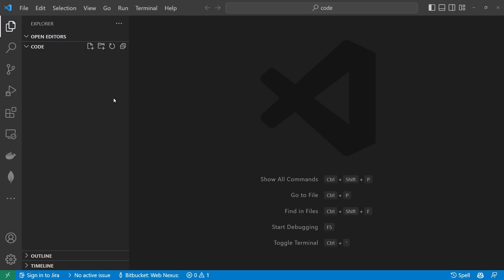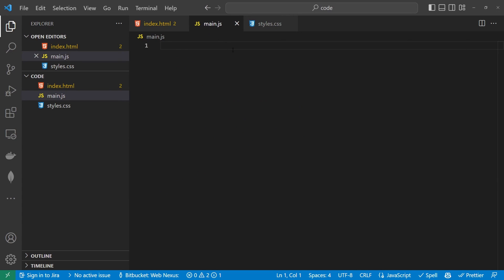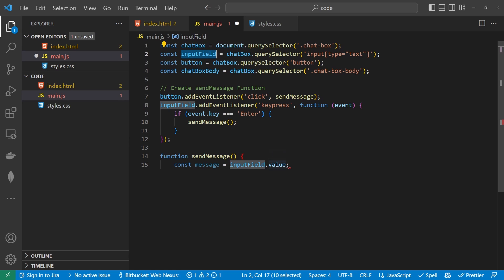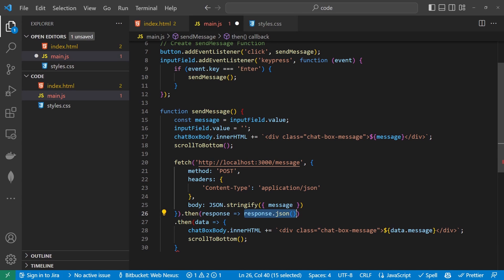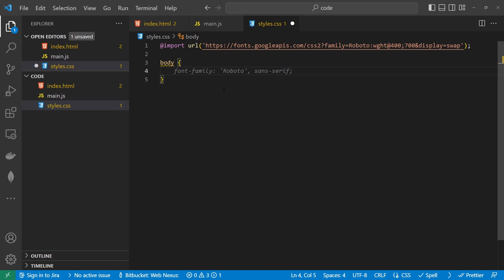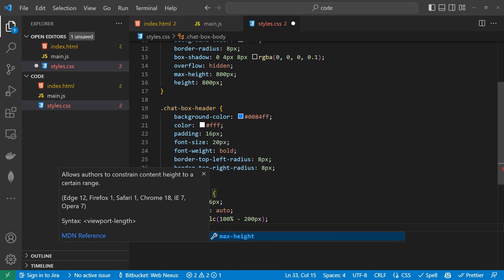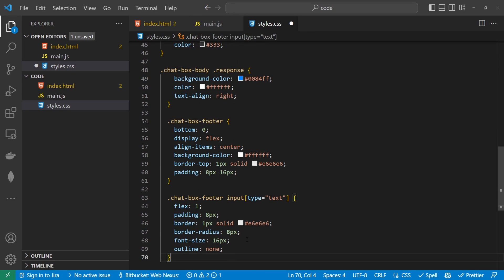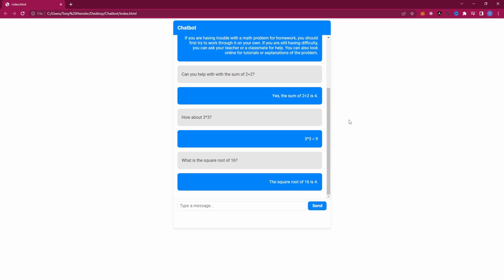Build Your Own Chatbot NOW!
Query AI In this video I will be showing you how you can create a chatbot with OpenAI, the same company that created the increasingly popular ChatGPT application.

Build a Chatbot in MINUTES? OpenAI & ChatGPT Reveal How!

00:00 Intro
00:13 Create New Project
00:33 Create HTML
02:28 Create JS
08:05 Create CSS Styles
15:10 Preview
16:07 Outro